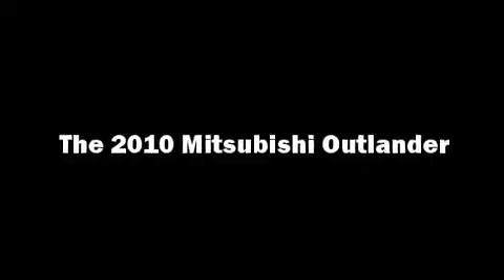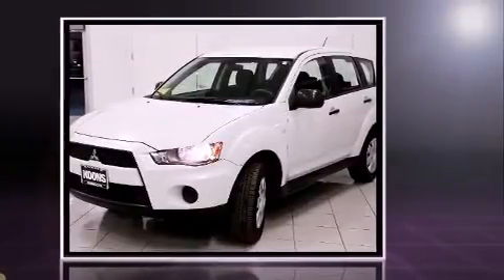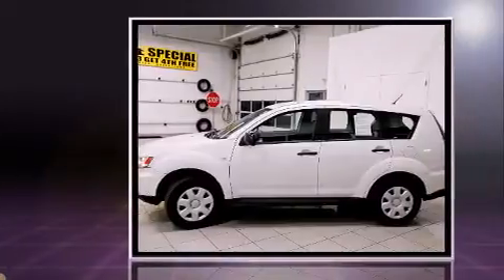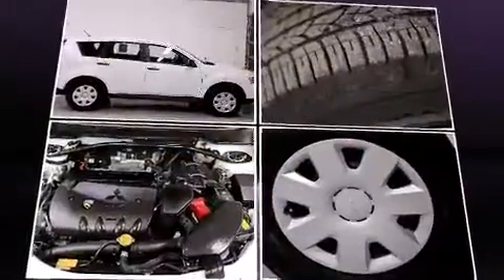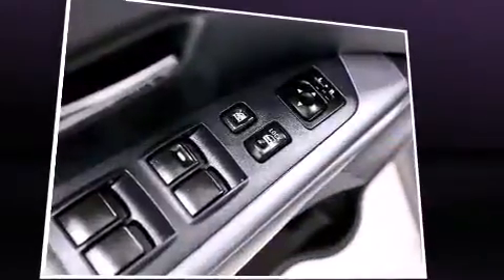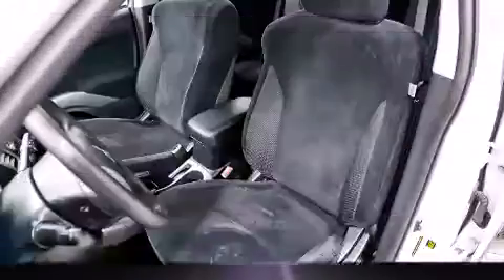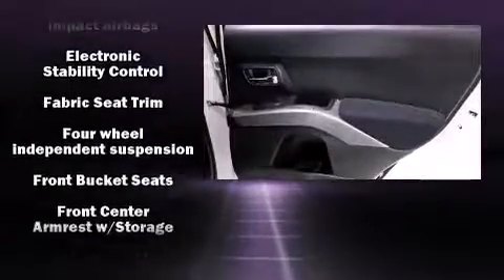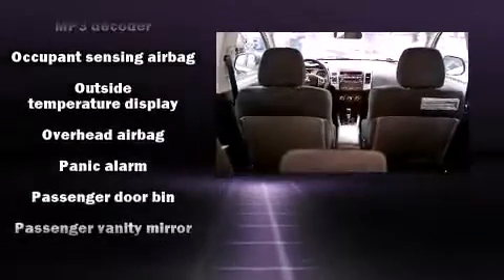2010 Mitsubishi Outlander ES in White Marsh, MD 21162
Load your family into the 2010 Mitsubishi Outlander. With less than 40,000 miles on the odometer, this 4 door sport utility vehicle prioritizes comfort, safety and convenience. It features a continuously variable transmission, front-wheel drive, and a 2.4 liter 4 cylinder engine. All of the premium features expected of a Mitsubishi are offered, including: a tachometer, front bucket seats, power door mirrors, skid plates, power windows, rear wipers, and much more. Premium sound drives 6 speakers, providing you and your passengers a sensational audio experience. Mitsubishi also prioritized safety and security with features such as: dual front impact airbags, front SIDE impact airbags, traction control, anti-whiplash front head restraints, a security system, and 4 wheel disc brakes with ABS. Electronic stability control ensures solid grip atop the road surface, no matter how challenging the driving conditions. A Carfax history report indicates just one previous owner. Our experienced sales staff is eager to share its knowledge and enthusiasm with you. They'll work with you to find the right vehicle at a price you can afford. We are here to help you.